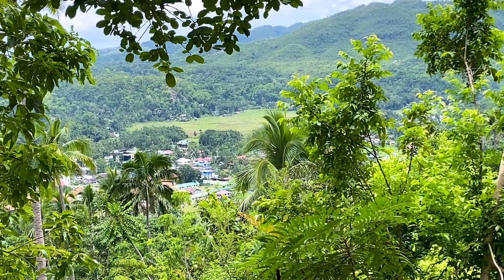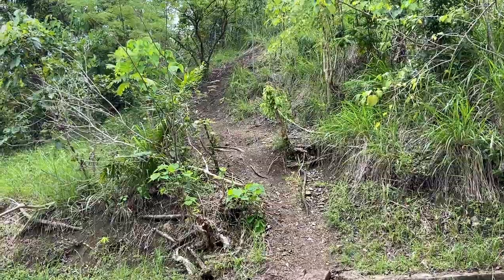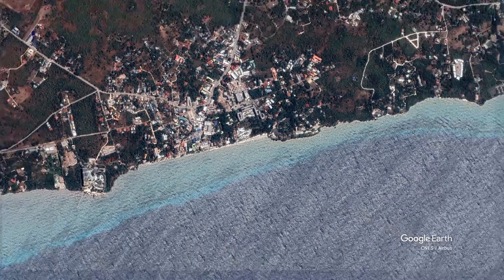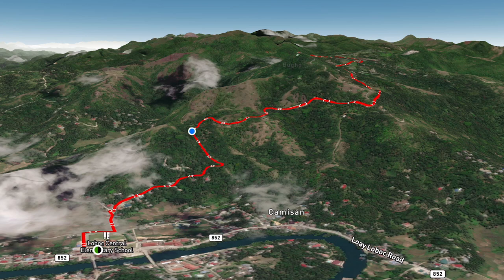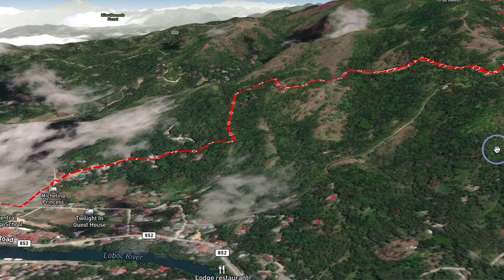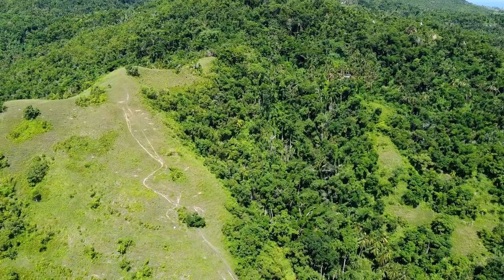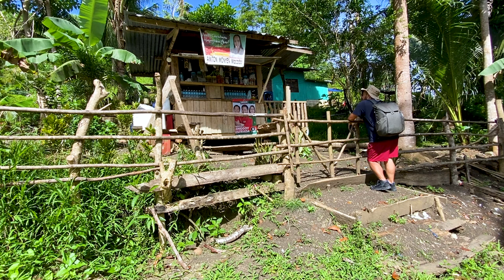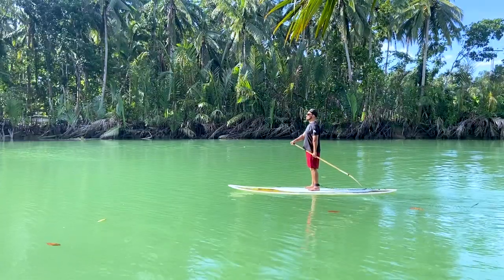HIKING in LOBOC BOHOL [Cruz Daku + Hike Guide]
Join me on a hike from the town center of Loboc into the mountain tops and Cruz Daku. We'll follow the road but it's still a very peaceful and enjoyable walk. It's pretty steep but totally worth the awesome views and nature.

The video will start with the hike and then there is a travel guide to follow at the end to help you plan a trip and answer some frequently asked questions.

0:00 Intro
0:27 Hike to Cruz Daku
4:55 Travel Guide / Hike Guide

Hiking in Bohol. Travel Philippines tourist spots. Off the beaten path. Big cross catholic pilgrimage holy week easter. Where to hike in Bohol. Loboc tourist attractions. Day hike easy hiking. Things to do in Bohol. Philippines adventure.